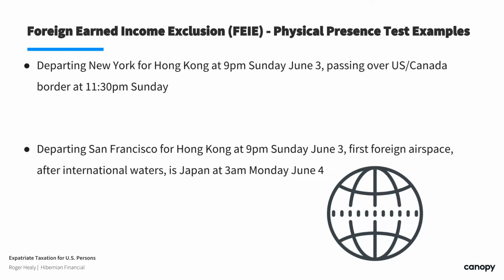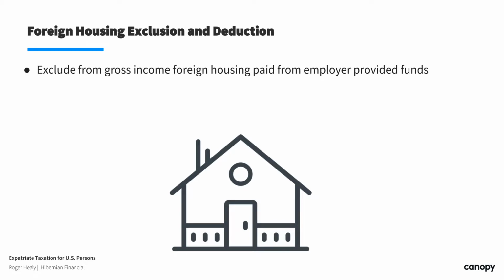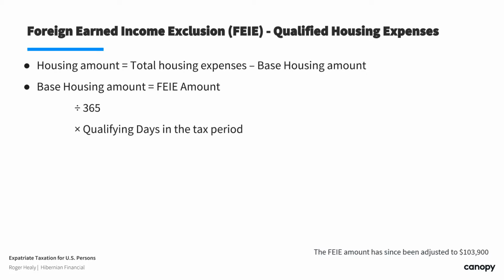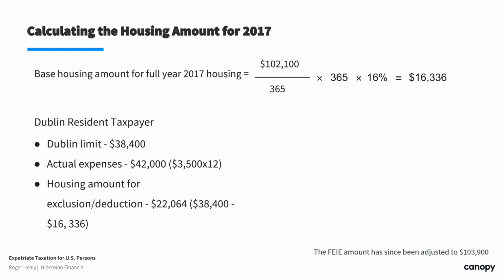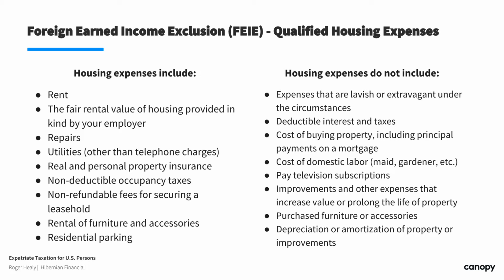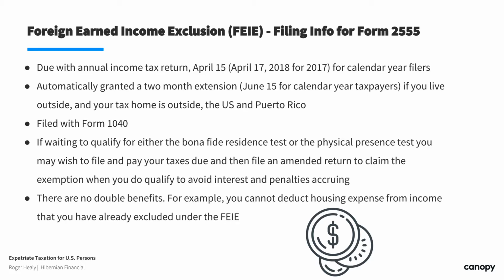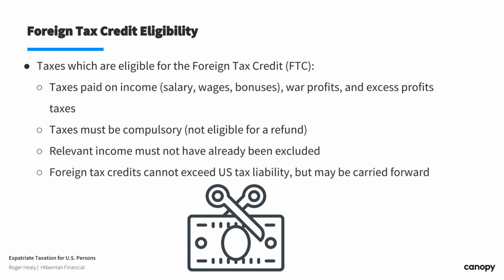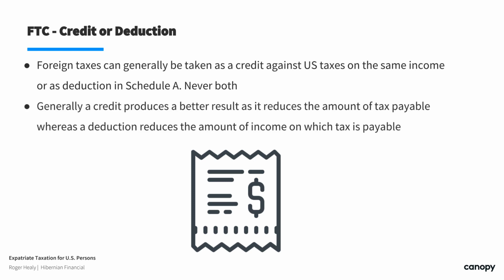U.S. Expatriate Taxation (2/4)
U.S. Expatriate Taxation by Roger Healy, MBA, CFP, CTFA, ACIS, EA

Individual taxpayers who do not live in the US are given many significant benefits. Amongst these valuable benefits is the ability to exclude certain earned income from US taxation, credits for taxes paid to foreign governments, and longer time to file taxes. However, owning assets and investments outside the US carries additional reporting requirements. There are significant penalties associated with failing to properly comply with the requirements.

This course will introduce the special exclusions, credits and filing requirements applicable to individual taxpayers living outside the US.  The course will also highlight the provisions of the 2017 Tax Cuts and Jobs Act which apply uniquely to individual non-resident taxpayers.